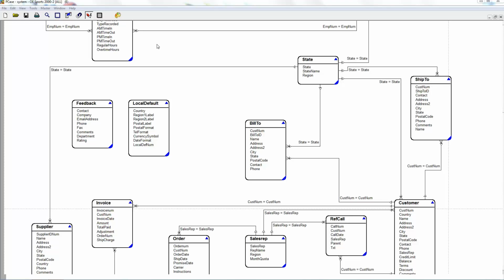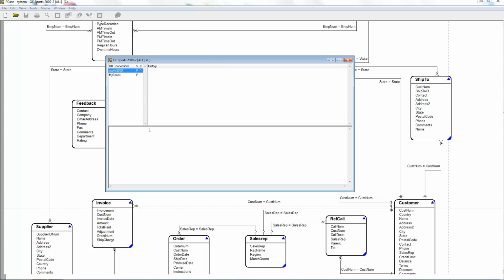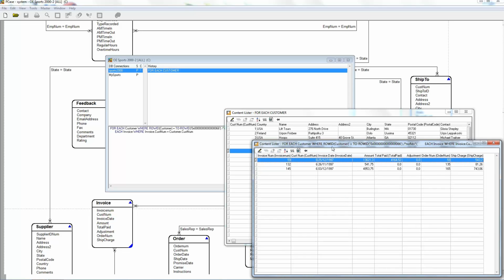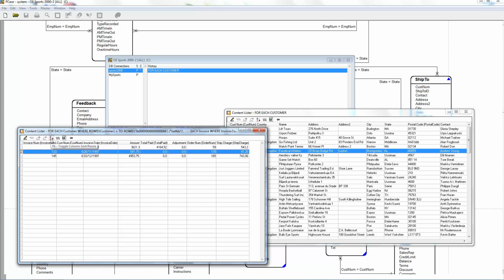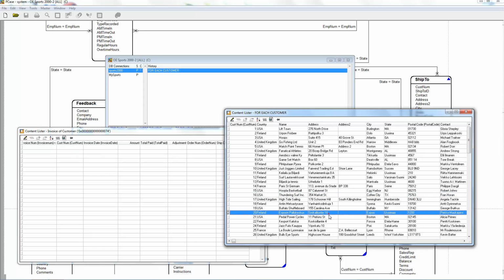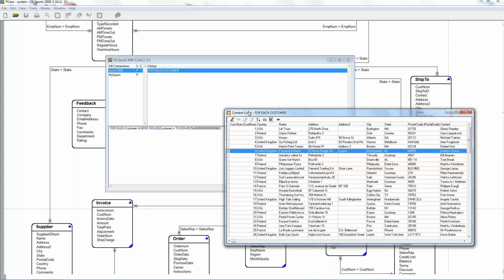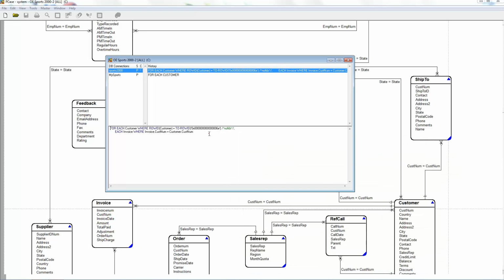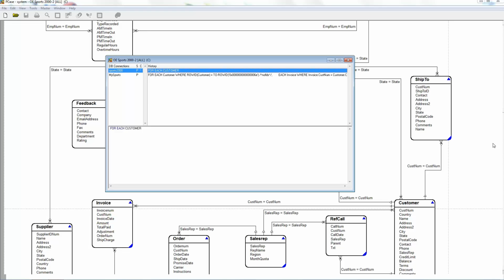PCase - Part 08 - DB Content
With PCase you can look at the content of an OpenEdge DB without knowing too much of the Progress ABL (4GL), it uses the internal PCase DB structures. We look at the primary functions and shortcuts as well as how to set it up.